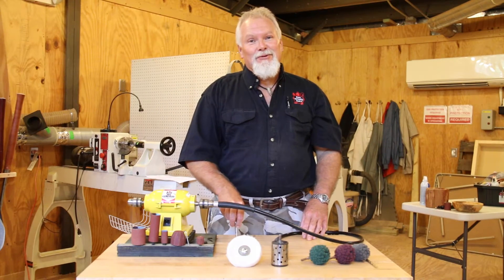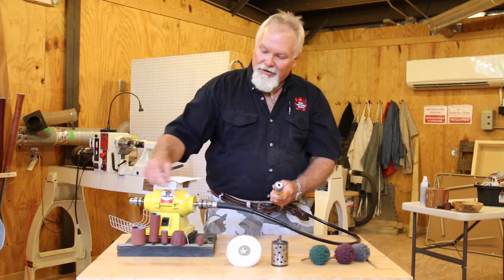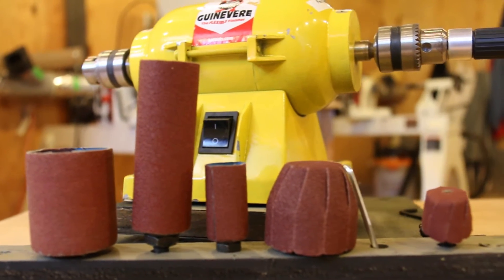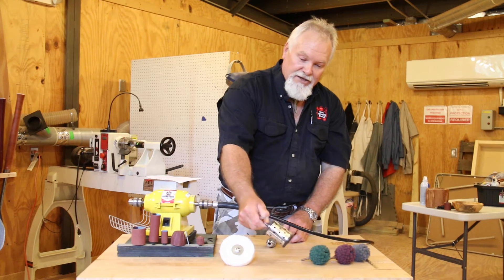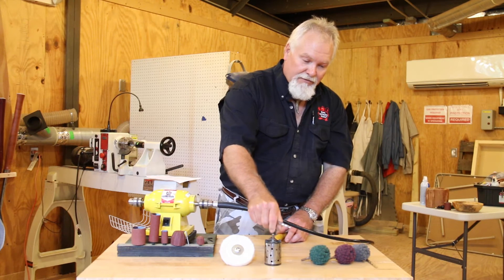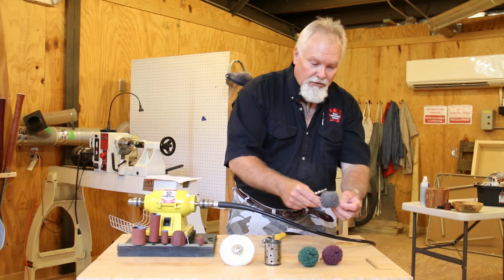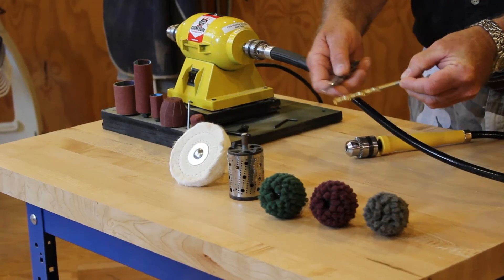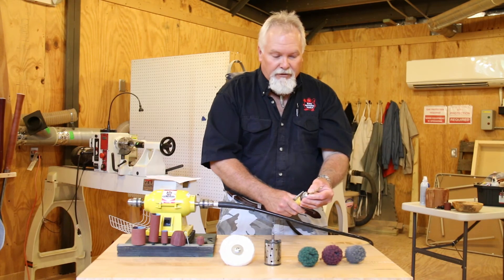Maverick's Minutes: Additional Accessories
Maverick's Minutes: The Dark Secrets of the Guinevere Sanding System is a series of six videos with information on how to use the Guinevere Sanding System with ease. Segment three is about the accessories and versatility of the Guinevere System.

Come see our royal selection for yourself!

Interested in learning from the masters themselves? Look at our class schedule and take your turn at carving!